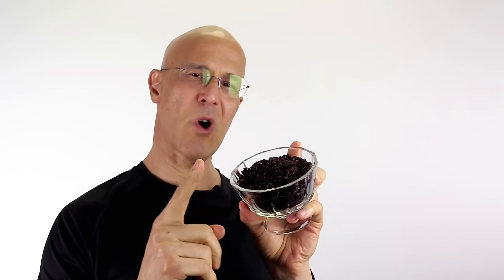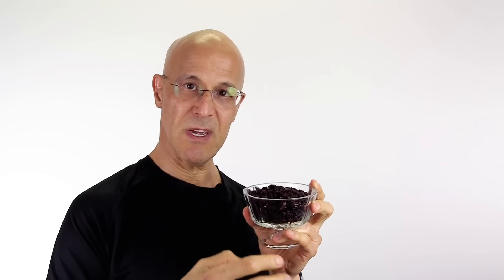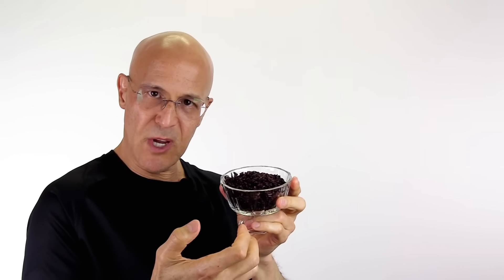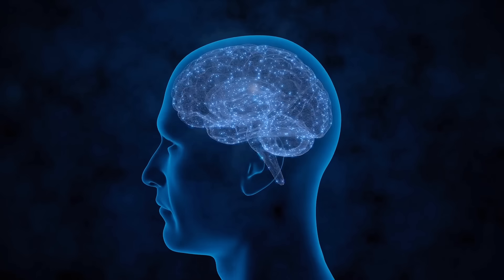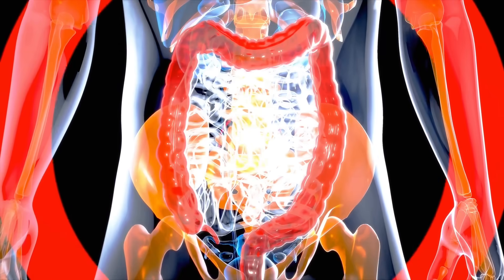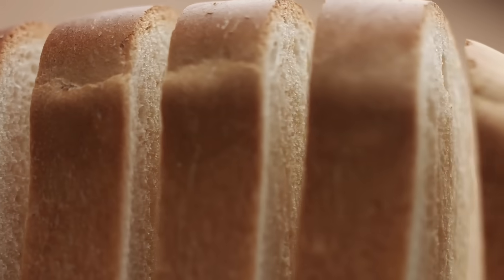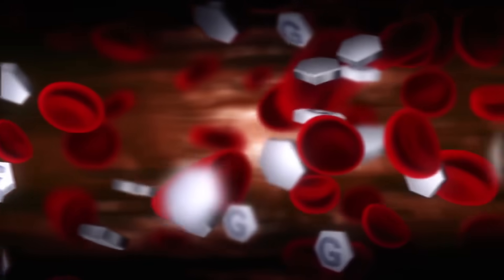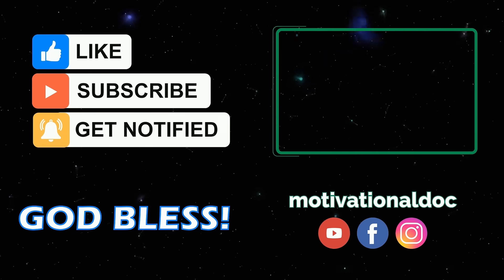Cook These Foods, Let Them Cool — It Changes Blood Sugar and Calories | Dr. Mandell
Some starchy foods do not behave the same after they sit overnight. When foods like rice, pasta, potatoes, and bread are cooked and then cooled, the structure of their starch changes through a natural process known as retrogradation. This process increases the formation of resistant starch, a type of carbohydrate that resists digestion in the small intestine and instead reaches the colon, where it serves as a powerful prebiotic.

Research shows that resistant starch is fermented by beneficial gut bacteria into short-chain fatty acids, particularly butyrate. Butyrate plays a critical role in supporting colon health, strengthening the intestinal barrier, reducing systemic inflammation, and improving insulin sensitivity. These effects may help explain why cooled starches are associated with improved glucose control, reduced calorie absorption, better gut health, and metabolic support.

Multiple studies have demonstrated that cooling cooked starches can significantly reduce their glycemic response compared to eating them fresh. Resistant starch has also been linked to improved gut microbiome diversity, enhanced bowel regularity, and protection against metabolic dysfunction. This video explains what happens to these foods after they sit, how your body processes them differently, and why this simple timing change may have meaningful health benefits.

🧬 PUBMED REFERENCES (full citation format)

Englyst HN, Kingman SM, Cummings JH. Classification and measurement of nutritionally important starch fractions. Eur J Clin Nutr. 1992;46 Suppl 2:S33-50. PMID: 1330528.

Birt DF, Boylston T, Hendrich S, et al. Resistant starch, promise for improving human health. Adv Nutr. 2013;4(6):587-601. PMID: 24228189.

Robertson MD, Bickerton AS, Dennis AL, Vidal H, Frayn KN. Insulin-sensitizing effects of dietary resistant starch and effects on skeletal muscle and adipose tissue metabolism. Am J Clin Nutr. 2005;82(3):559-567. PMID: 16155271.

Martínez I, Kim J, Duffy PR, Schlegel VL, Walter J. Resistant starches types 2 and 4 have differential effects on the composition of the fecal microbiota in human subjects. PLoS One. 2010;5(11):e15046. PMID: 21151495.

Nilsson AC, Östman EM, Björck IM. Including indigestible carbohydrates in the evening meal of healthy subjects improves glucose tolerance, lowers inflammatory markers, and increases satiety after a subsequent standardized breakfast. J Nutr. 2008;138(4):732-739. PMID: 18356325.